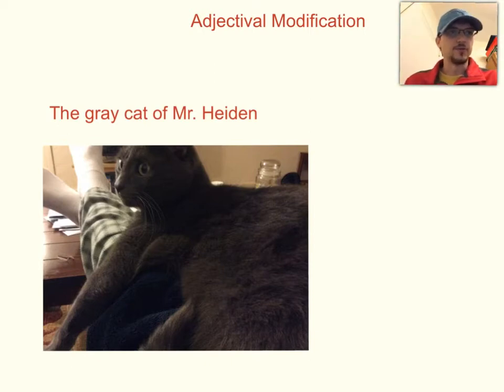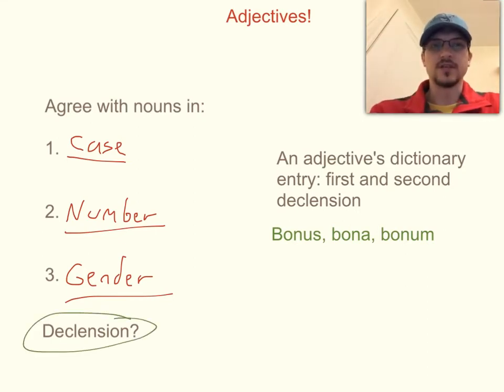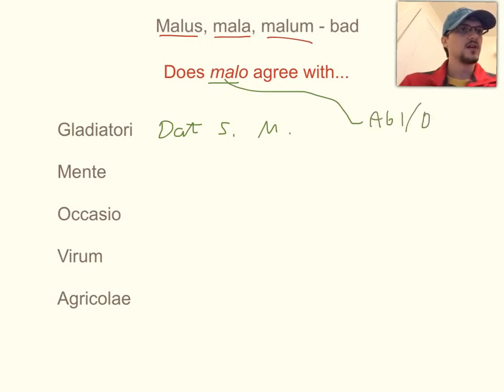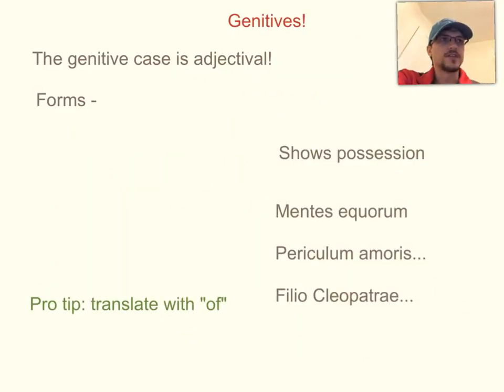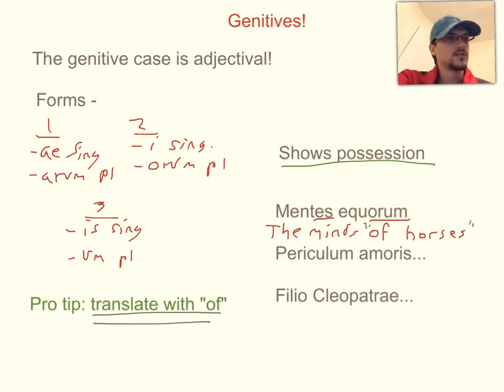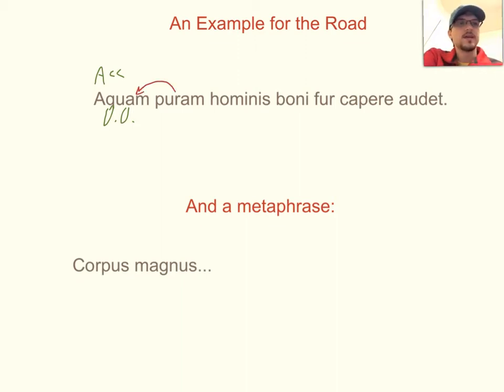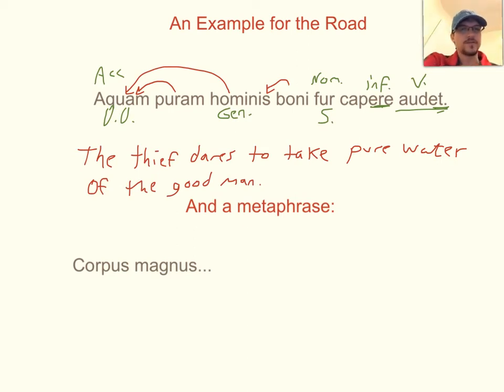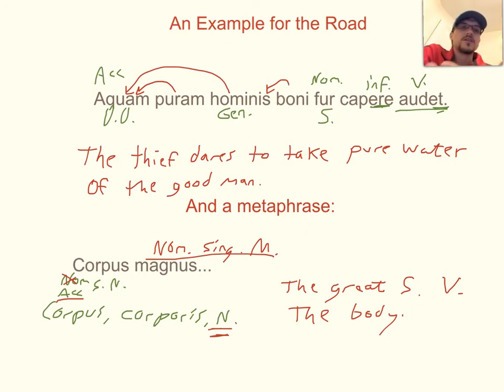adjectival modification - adjectives and genitives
An explanation of adjectival modifiers, namely adjectives and genitives.